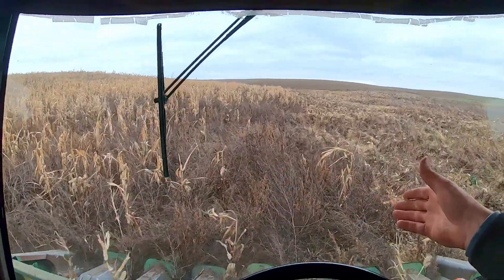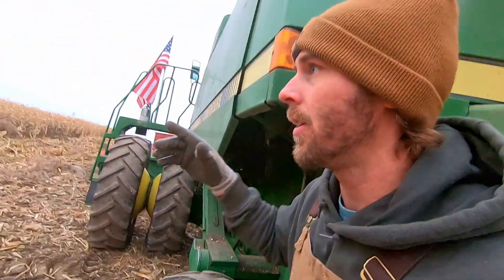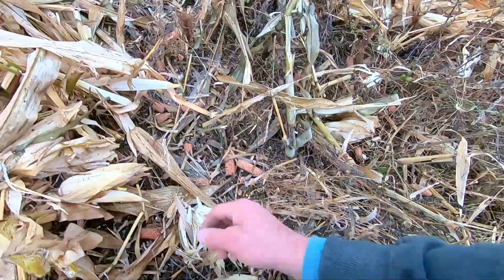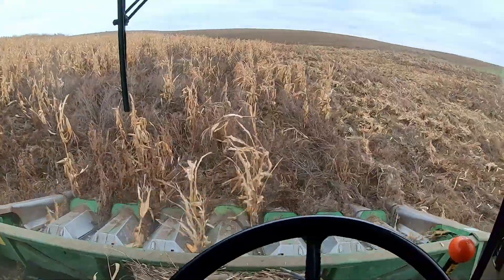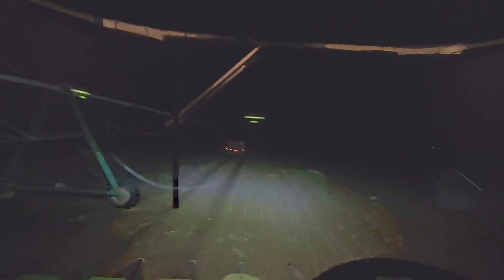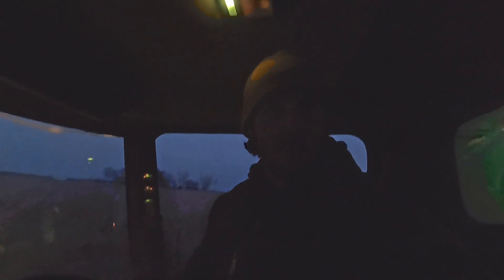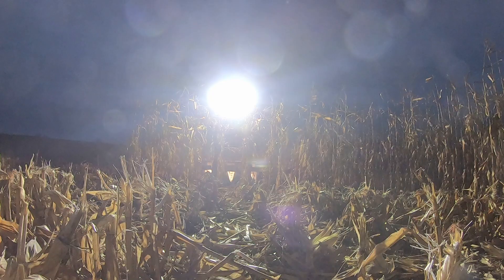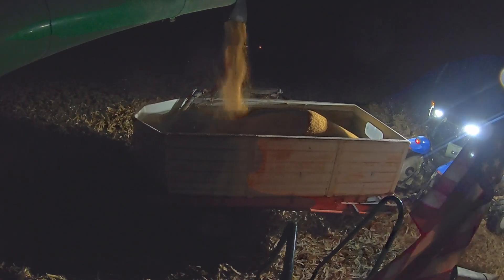Harvesting Corn In Washington State || INCOMING SNOWSTORM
In todays video I'll be harvesting our crop of organic field corn with our 9500 John Deere Combine. Problem is we've got a snowstorm on the way...to the minute. Good or bad, stick around and find out how it all ends.